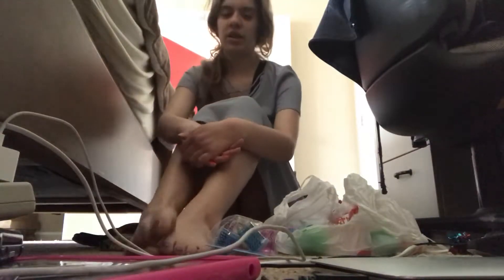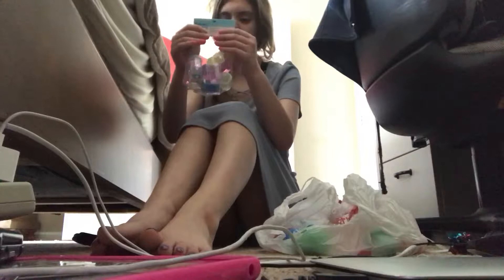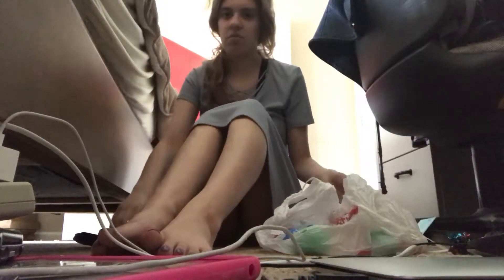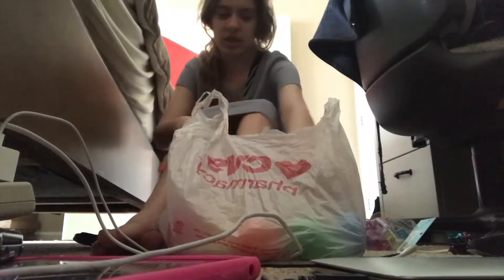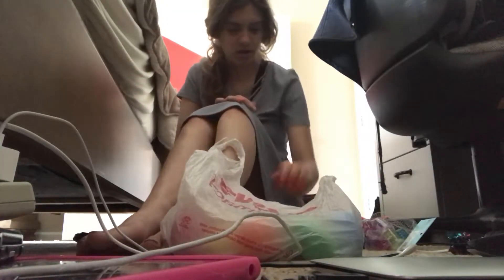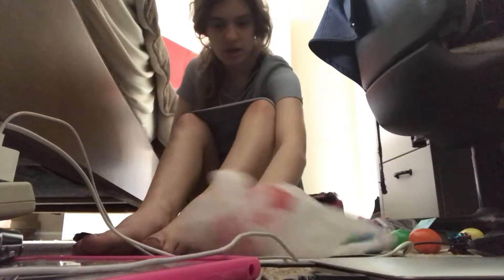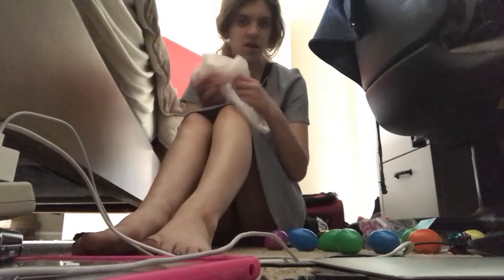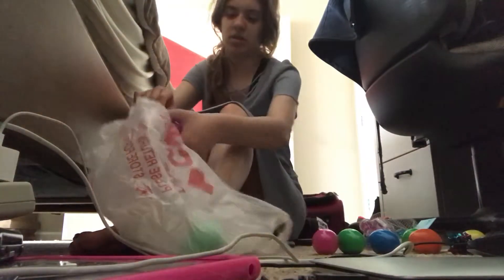What I got for Easter haul